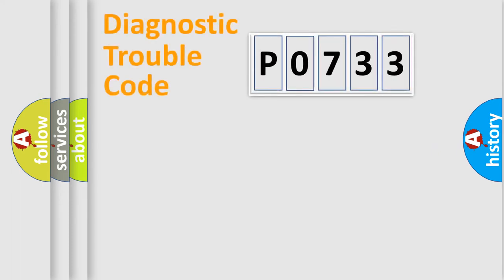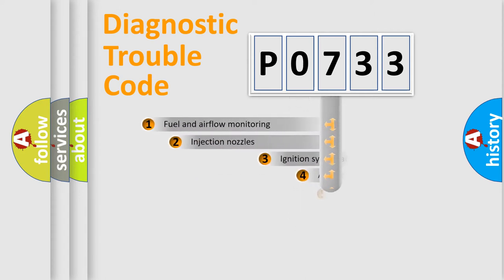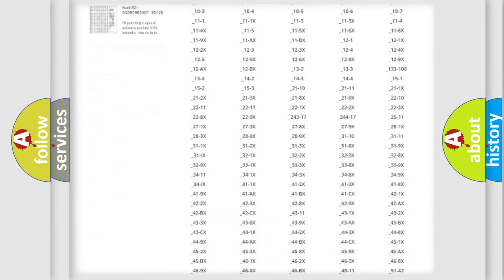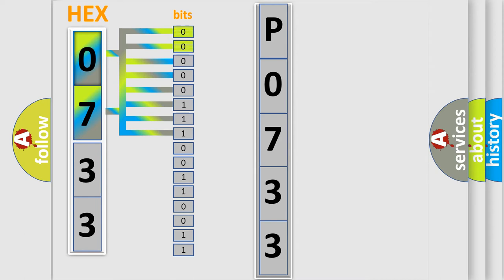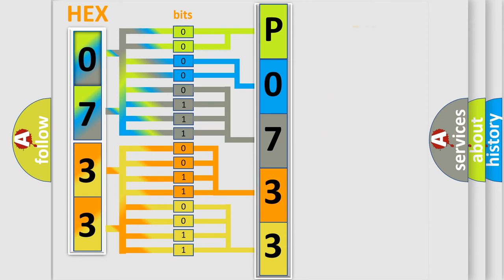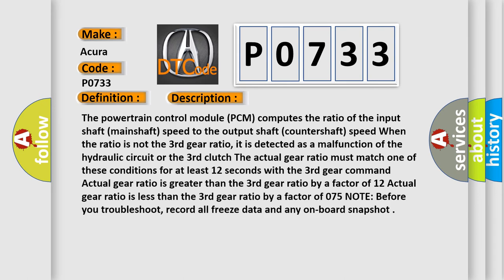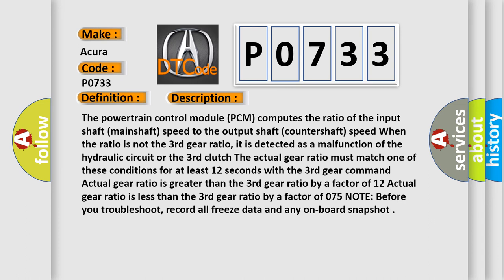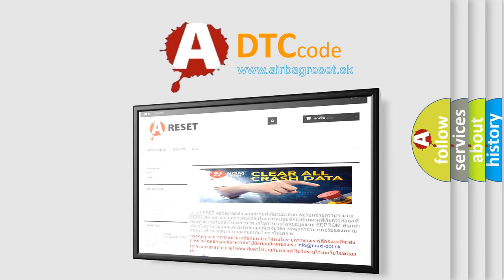DTC Acura P0733 Short Explanation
Make:
Acura
Code:
P0733
Definition:
Problem in 3rd Clutch and 3rd Clutch Hydraulic Circuit (3rd gear incorrect ratio)
Description:
The powertrain control module (PCM) computes the ratio of the input shaft (mainshaft) speed to the output shaft (countershaft) speed. When the ratio is not the 3rd gear ratio, it is detected as a malfunction of the hydraulic circuit or the 3rd clutch. The actual gear ratio must match one of these conditions for at least 12 seconds with the 3rd gear command. Actual gear ratio is greater than the 3rd gear ratio by a factor of 1.2. Actual gear ratio is less than the 3rd gear ratio by a factor of 0.75. NOTE: Before you troubleshoot, record all freeze data and any on-board snapshot.
Cause:
Faulty shift valves A, B, and C are stuck
Faulty ATF pump and the regulator valve